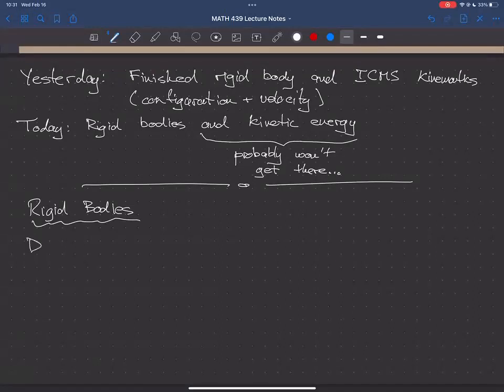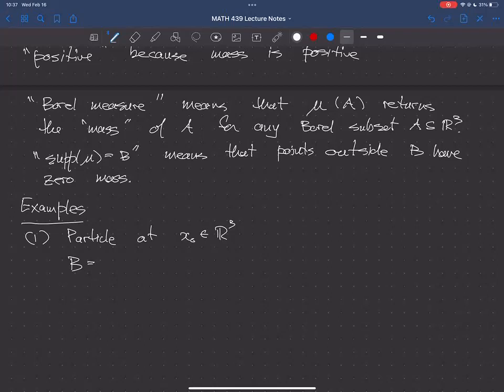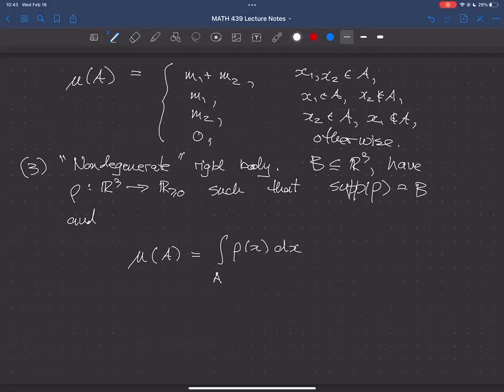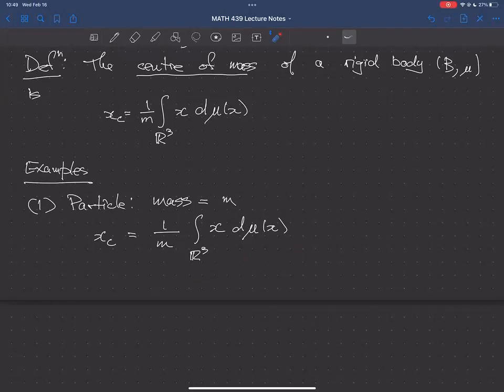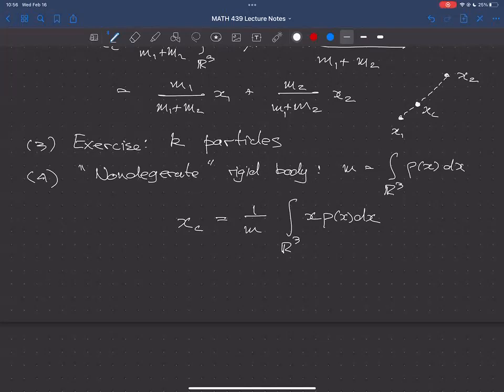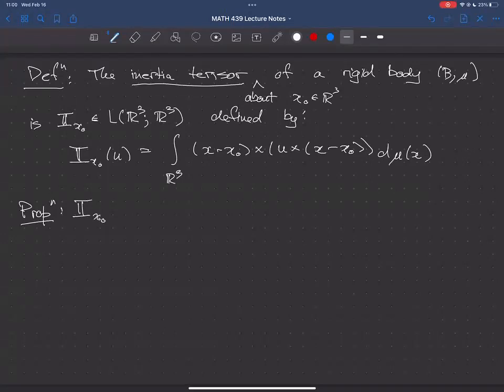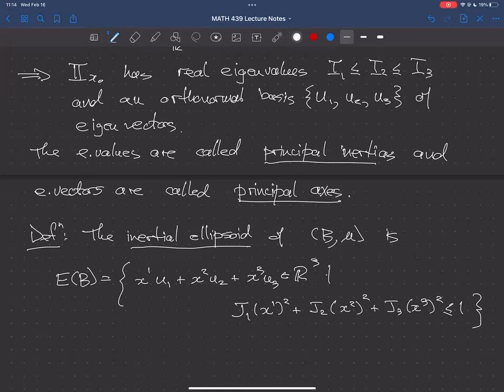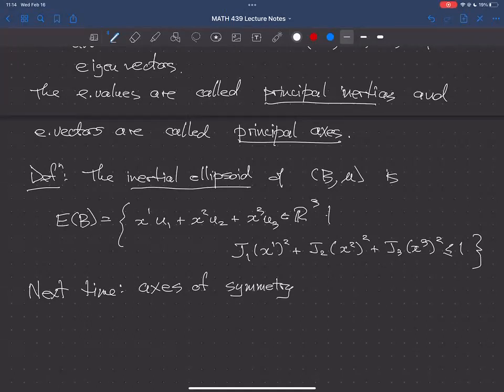Lagrangian Mechanics Lecture 17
Rigid bodies, mass, centre of mass, inertia tensor